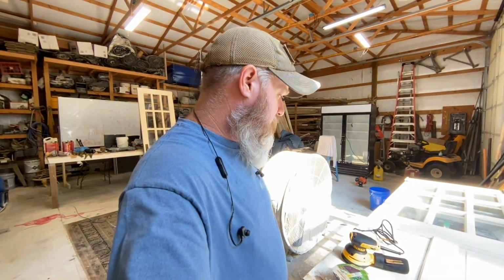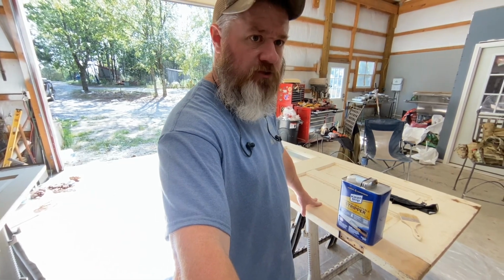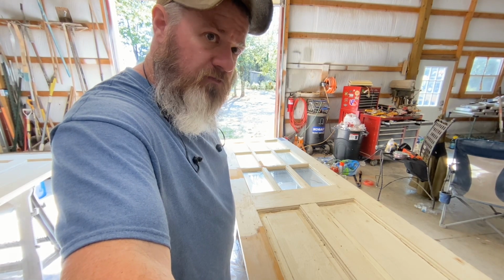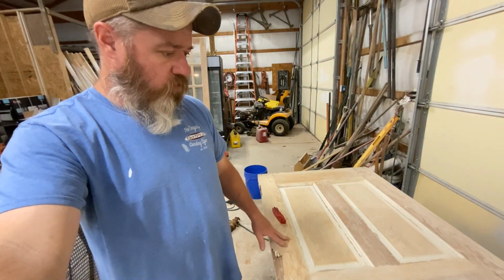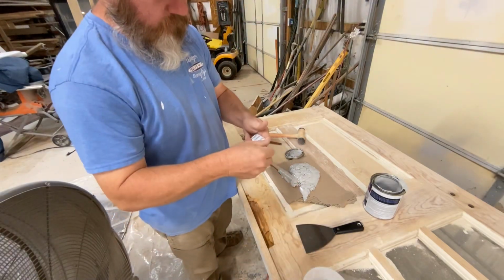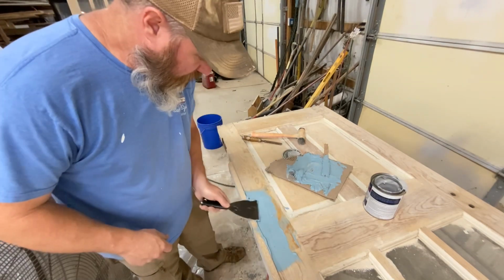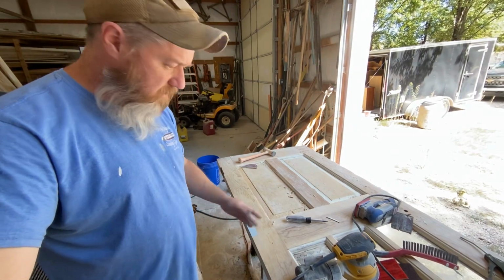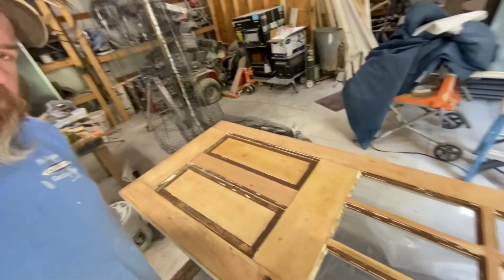Prepping antique doors for finish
I’ve been sanding and stripping these antique doors to get them ready for finishing and installing on a project.

T-shirt store link.

Festival website
Kentuckysustainableliving.com

Charity dinner link

Vets4childrescue link

Vets4childrescue.org